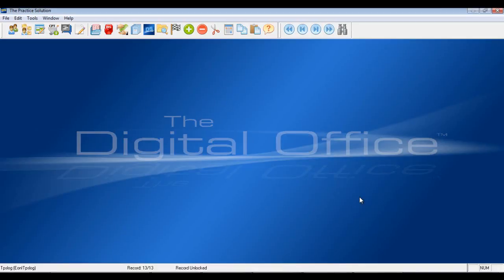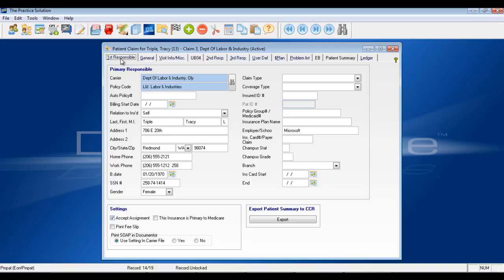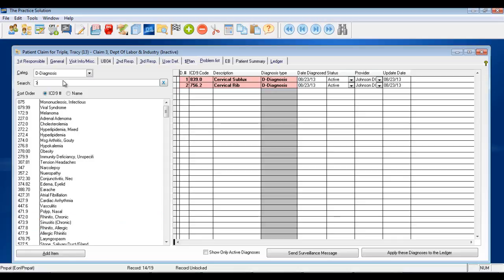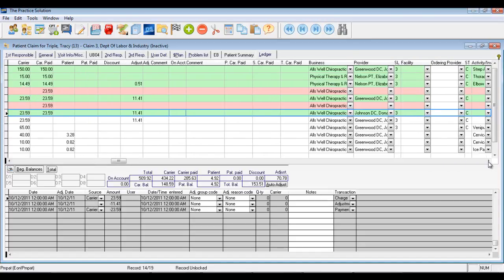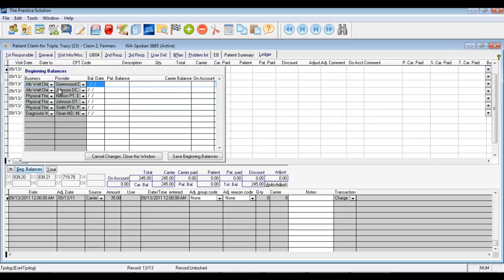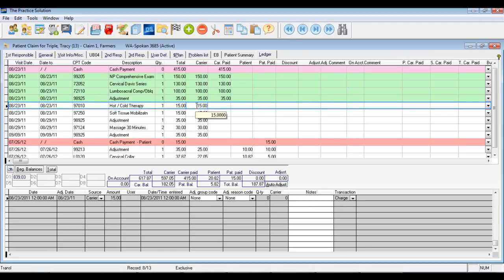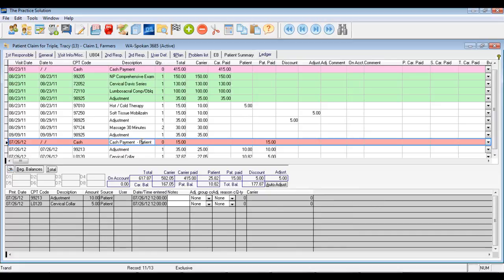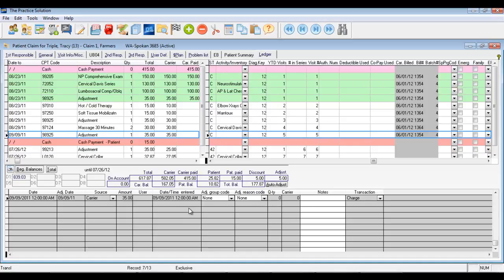pats, claims, and ledg